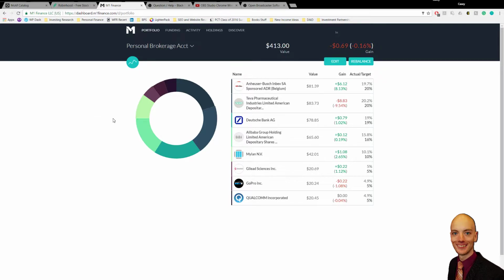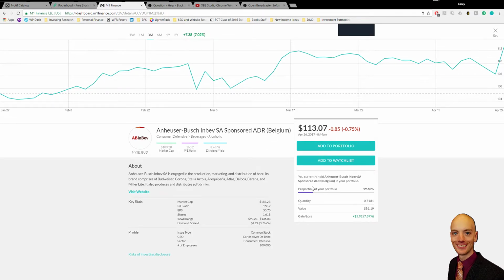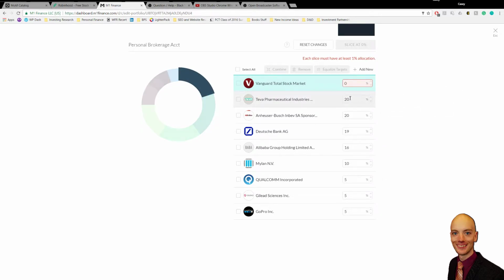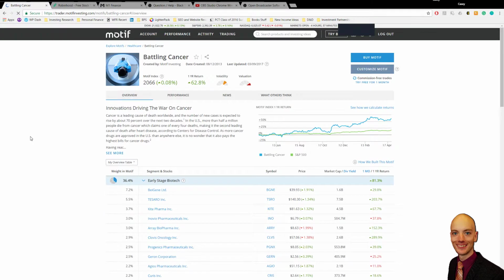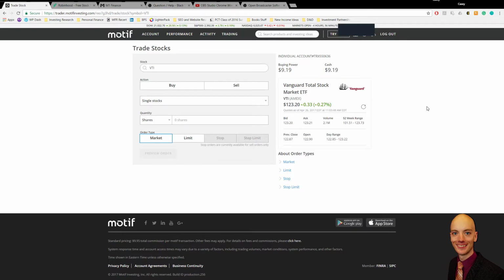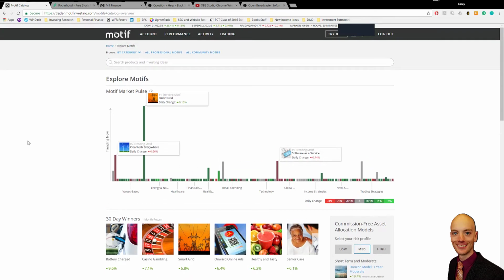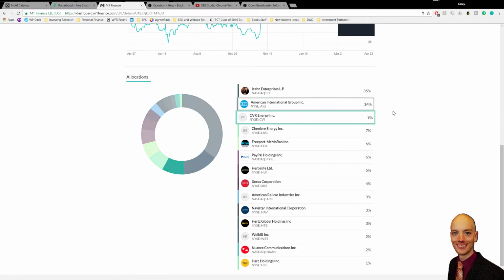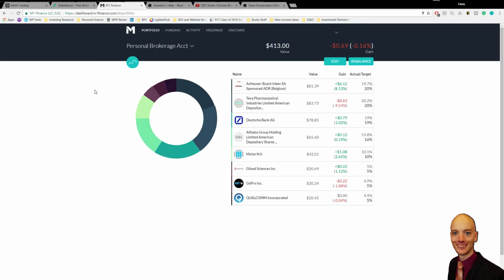M1 Finance vs Robinhood & Motif Investing - Which of These Apps is Best for You?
The questions is: M1 Finance vs Robinhood. Which app is better? Well, that depends on what your investing and trading goals are. To make things more complicated, we introduced Motif Investing as a comparison to spice things up!

(6/6/2017) I'm super excited to announce the release of my new eBook "Invest! 3 Easy Steps to Investing". In this quick eBook, you'll learn to set up your own investing account, evaluate an investment, and buy your first investment on your own!

What's the best stock trading app for you? We're going to answer that question in this video. Stock trading apps and websites have exploded over the last few years. This is a Robinhood App review, Motif App Review, and M1 Finance App Review focused on comparing the investing apps and determining which one is right for you!

If you decide M1 Finance App is the best for your needs, please consider signing up using my affiliate as the kickback I earn helps me produce more videos to help you out!

What's the difference between M1 Finance App, Robinhood, and Motif Investing? We're going to take a look at all three investing apps, how they work, and who they're best for!

Robinhood is a commission free stock trading mobile app. M1 Finance App is a mobile and web-based app for trading. Motif is a mobile and web-based app seemingly quite similar to M1.

In this video, you'll learn which app is right for you. I personally use all three but most investors will want to choose one or two. Which investing app is the best for you? Find out.

What I like about Robinhood:
*Free Commissions

What I like about Motif:
*Great diversification potential
*Fractional Shares

What I like about M1 Finance App:
*Fractional Shares
*Diversification Potential
*Zero Fees to Start - Extremely Low After

For an overview of the M1 Finance App and who it might be best for, check out my M1 Finance Overview here: